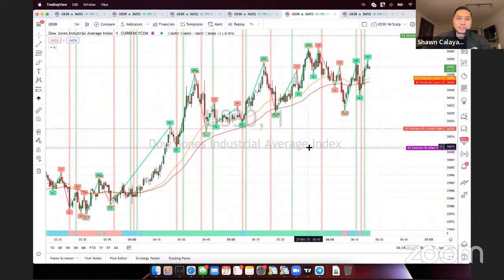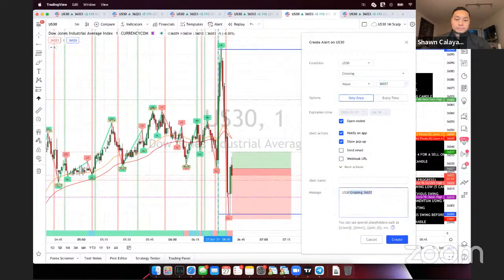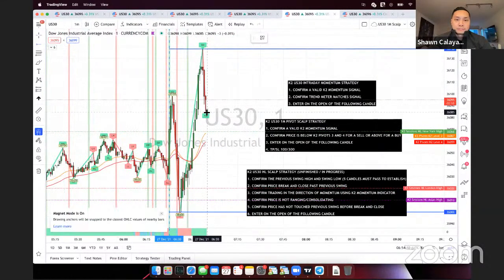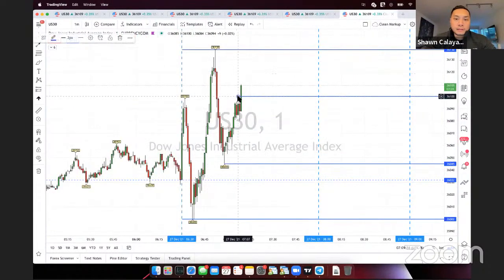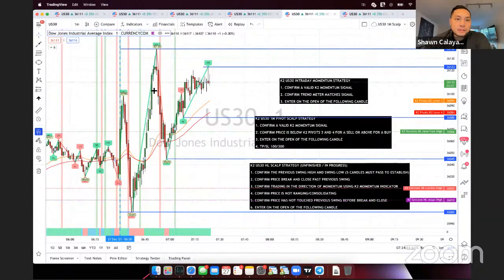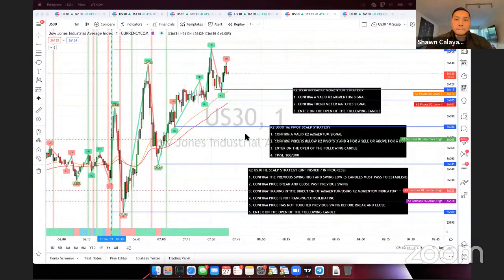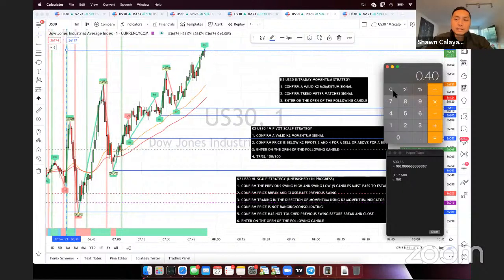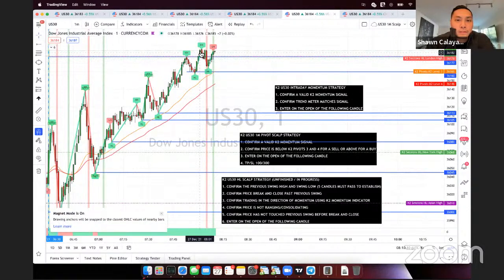THE KODI KAI TRADES LIVE TRADING ROOM | TRAINING WEBINAR - December 27, 2021 | FOREX | INDICES